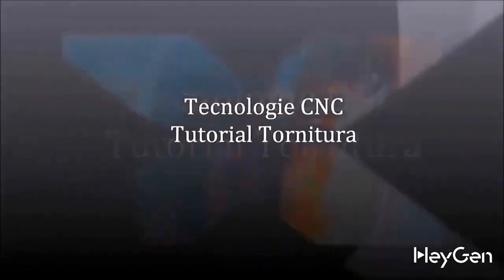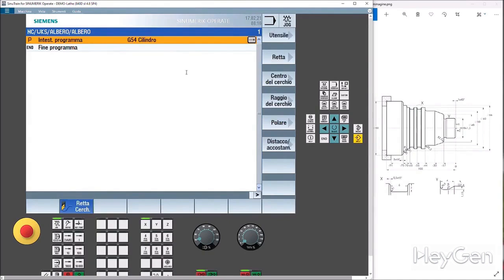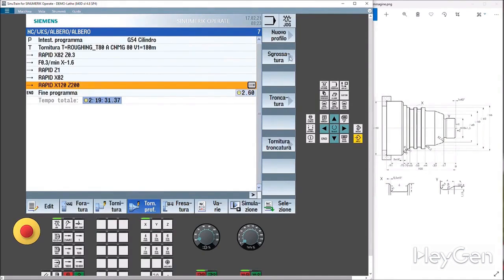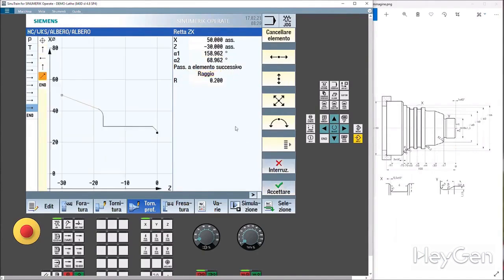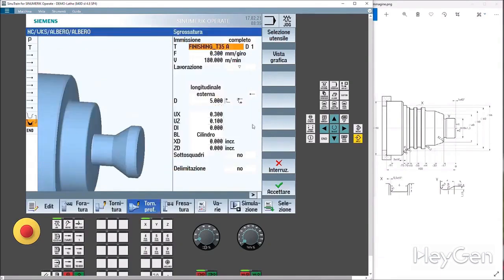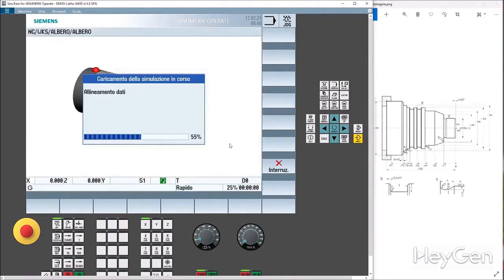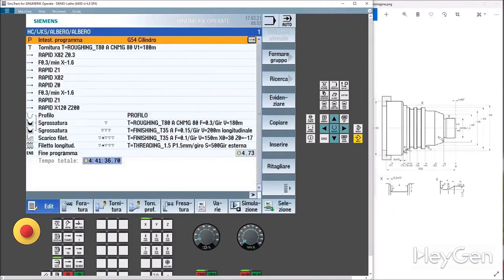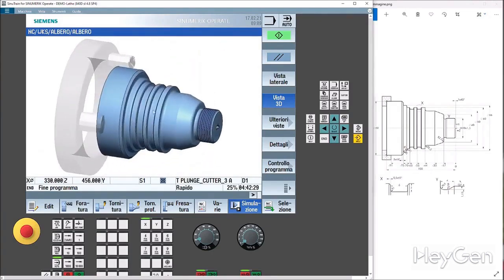N2 Tutorial ShopTurn Sinutrain cnc siemens , Threading, Draining and Grooving 840 D